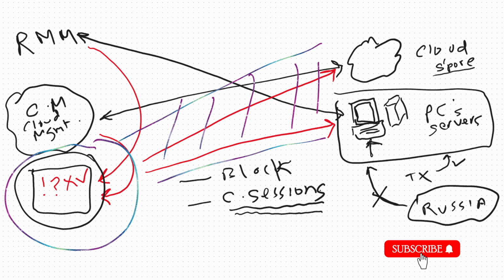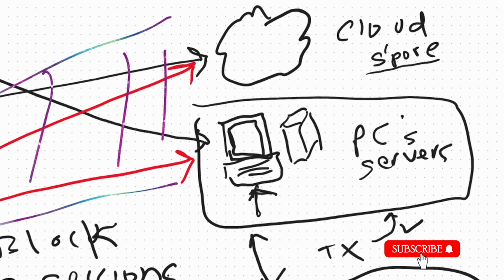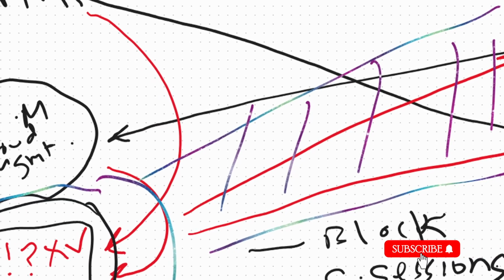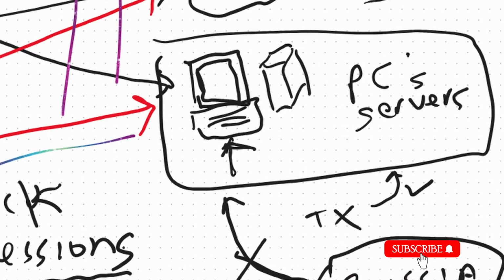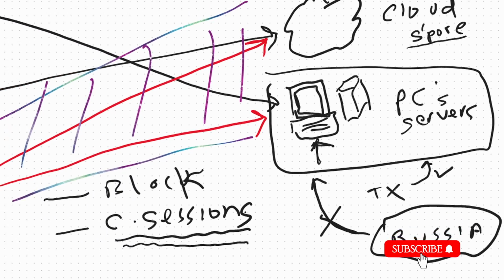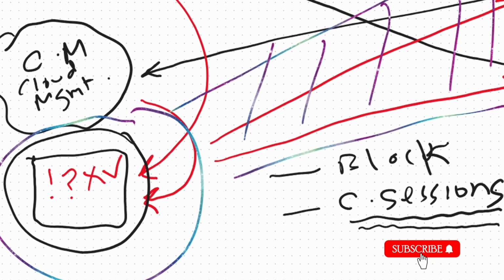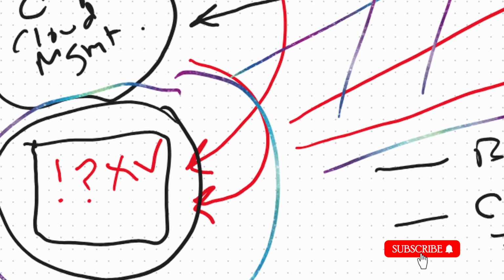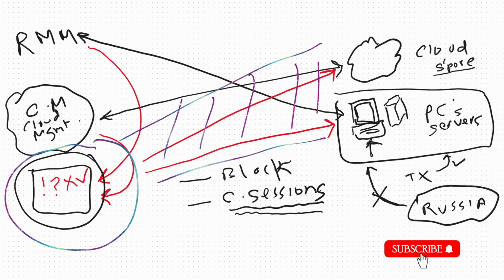MSP system using telemetry intelligent system for security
Our system is composed of many modules and the most important one is the central intelligence built for security 🔐